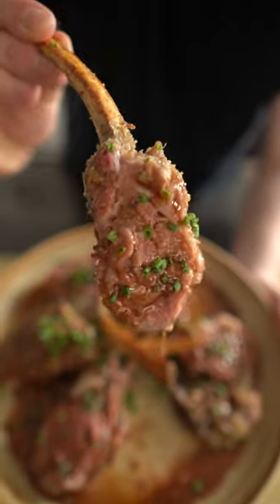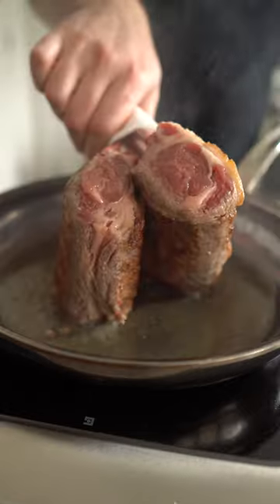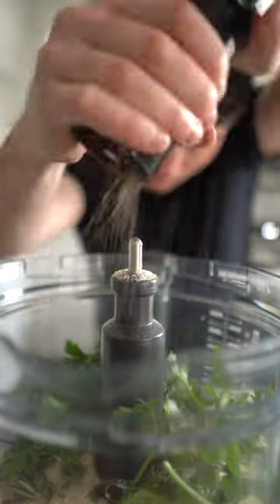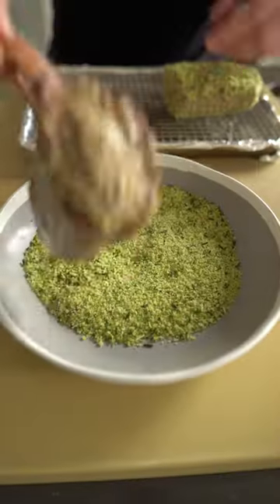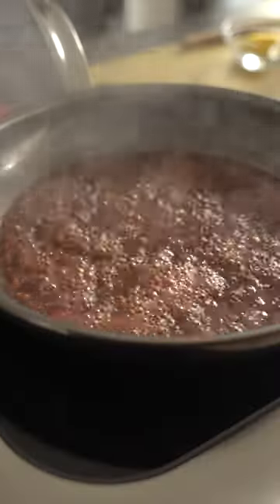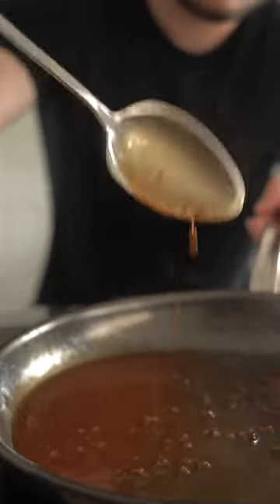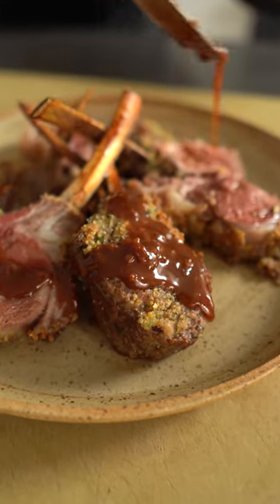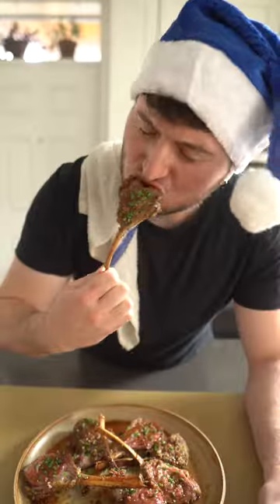EASY Herb Crusted Rack Of Lamb! | Quick Holiday Recipes